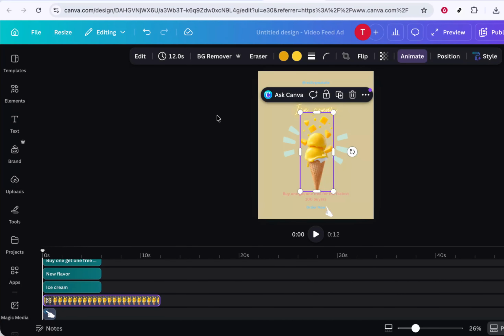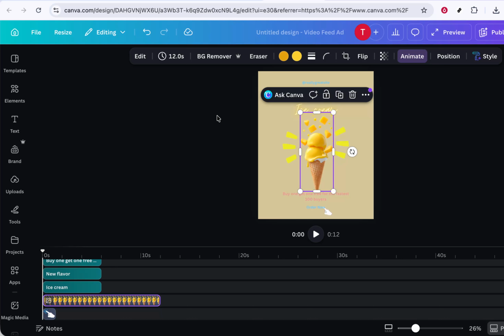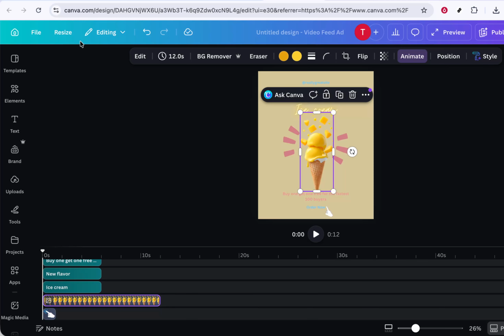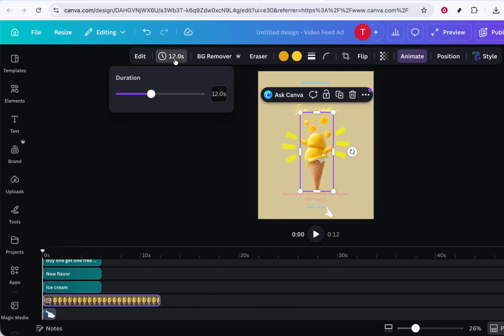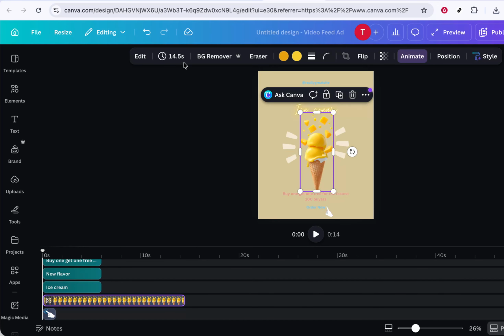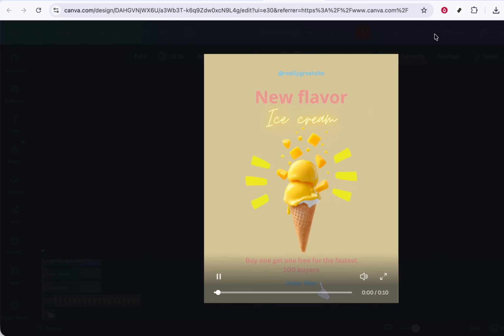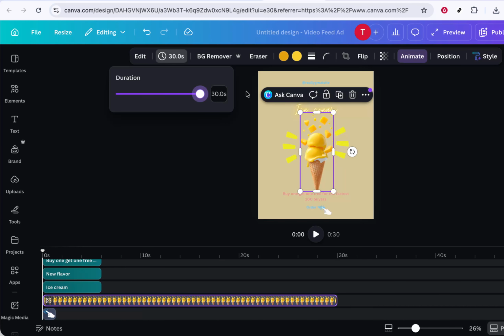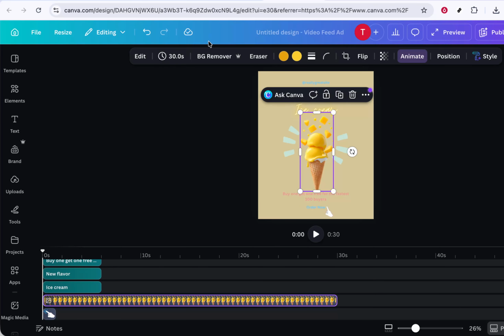How to Adjust Video Duration in Canva | Quick Guide 2026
In today’s video, I show you how to adjust video duration in Canva so you can perfectly time your clips and create smoother, more professional videos.